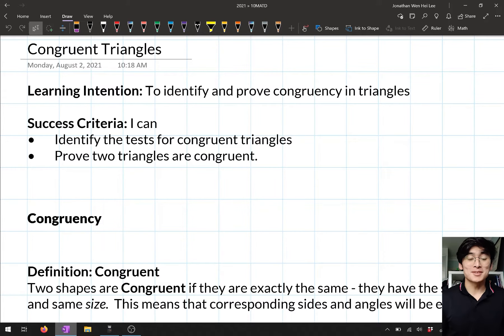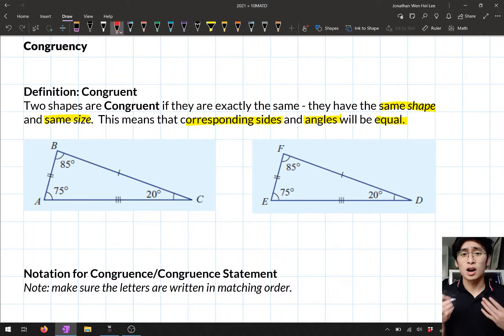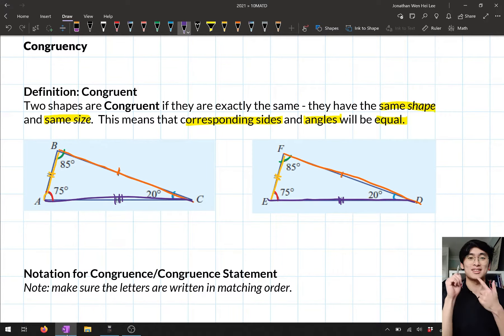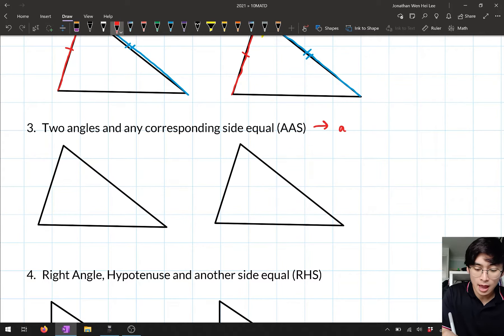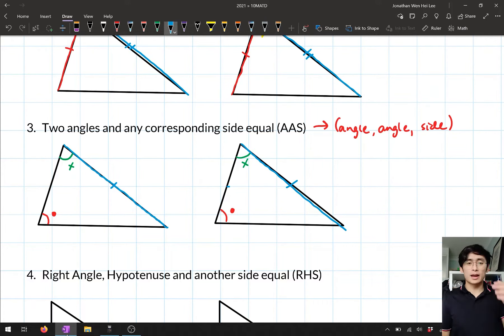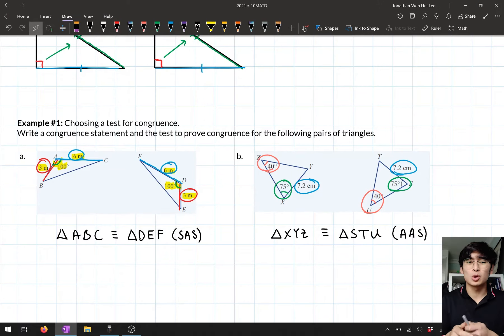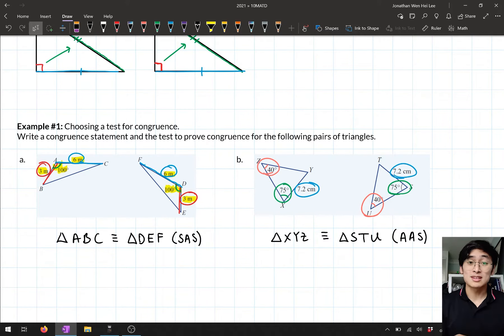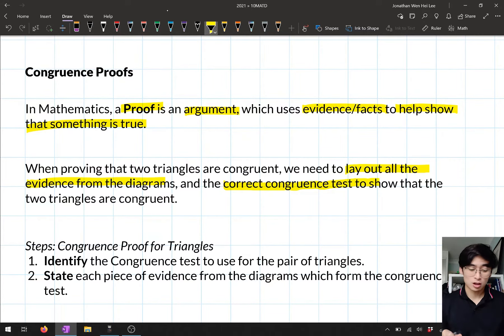Year 10 5.2 - Properties of Geometric Figures - Congruent Triangles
This video goes through what Congruent Triangles are, the tests to show that two triangles are congruent, and how to prove that two triangles are congruent.